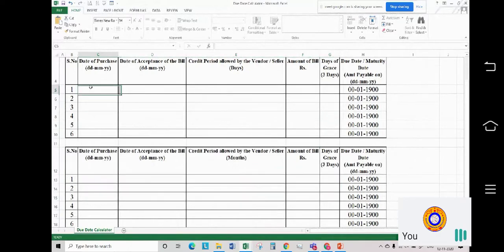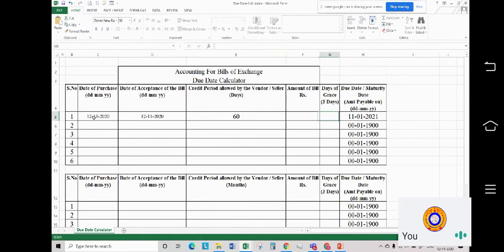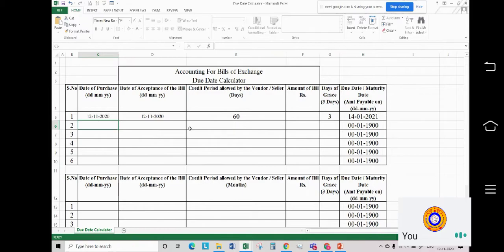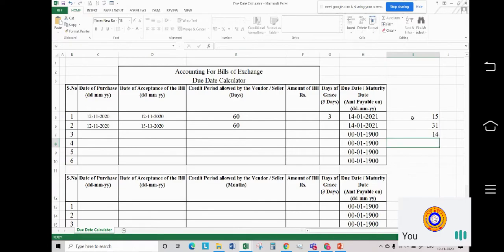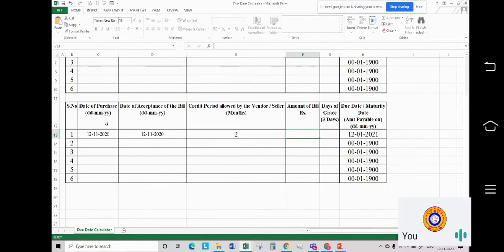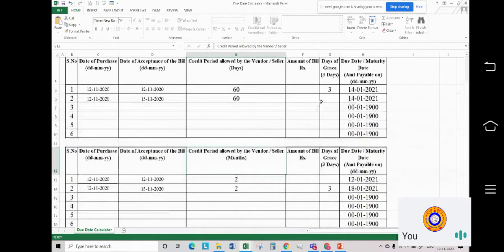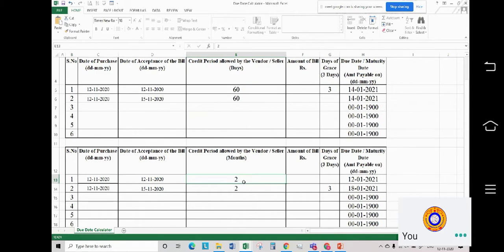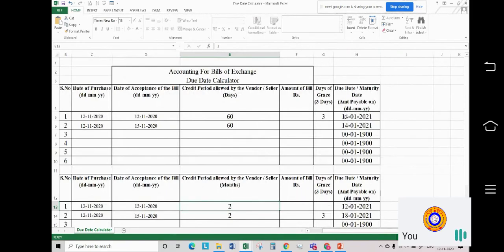Working of Due Date Calculator.